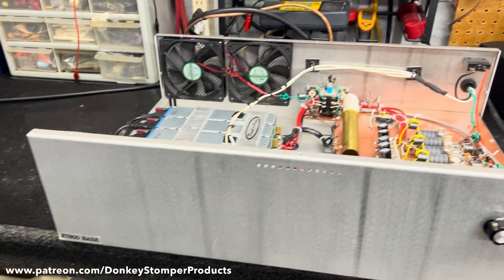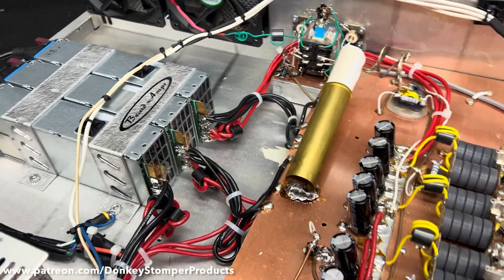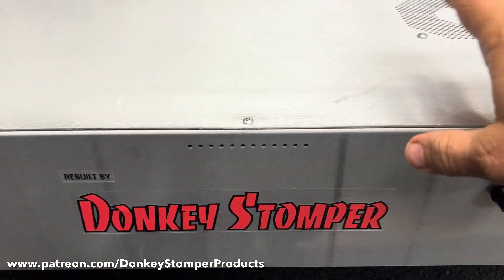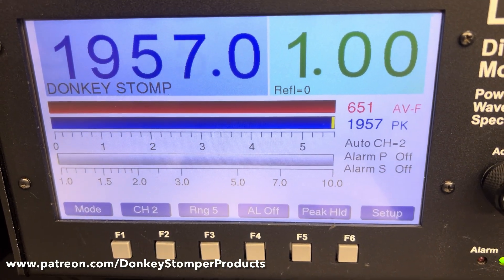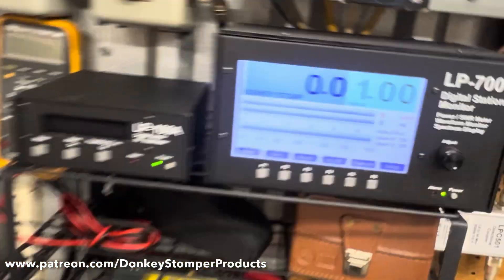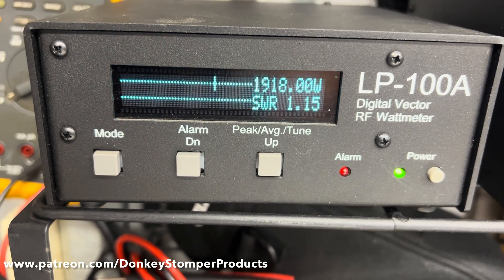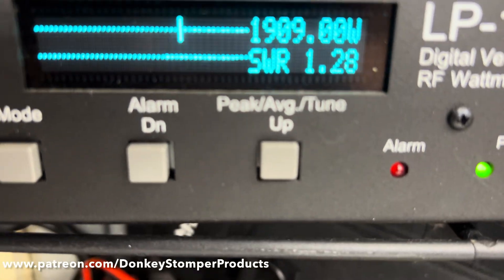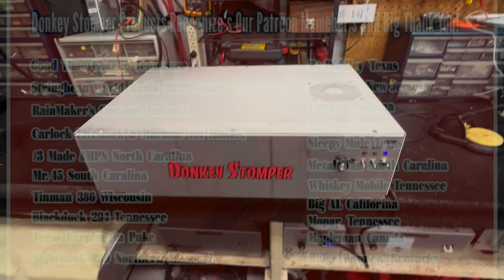Custom 2X8 Base, CW Transmitter, Repair, Rebuild Test/Review